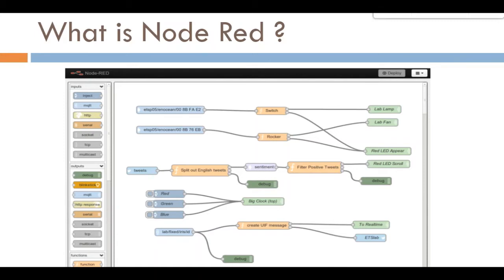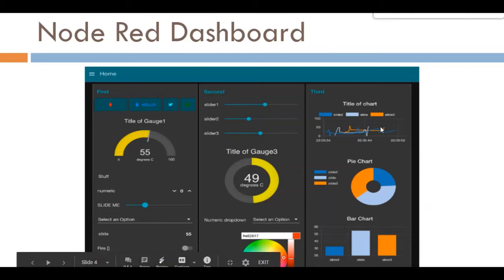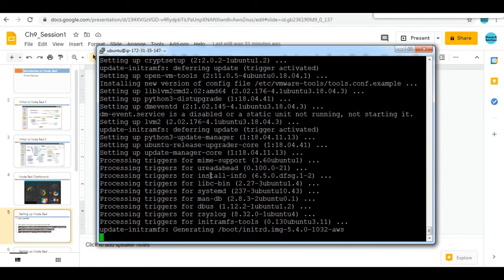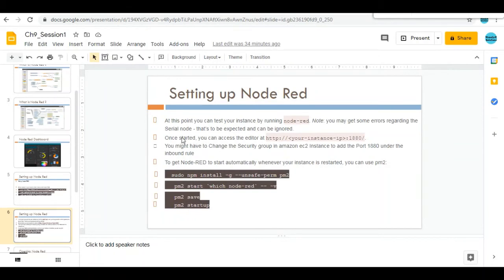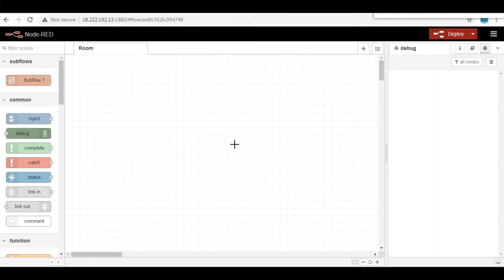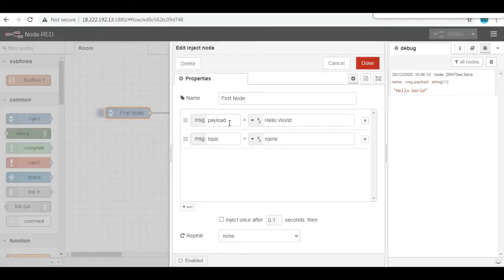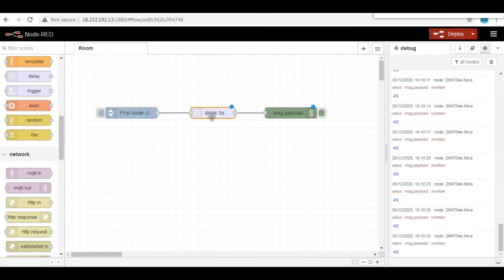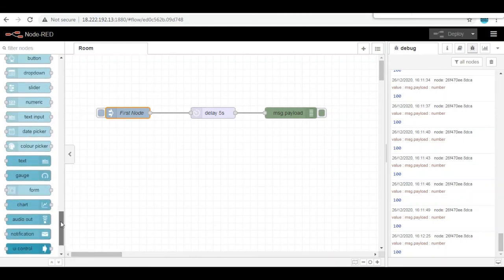Node-Red for IoT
Hi Guys, this video explains about the Node Red and how to setup the Node-Red on the Amazon AWS EC2. The installation process is explained first and then some basic node red work flows are explained.